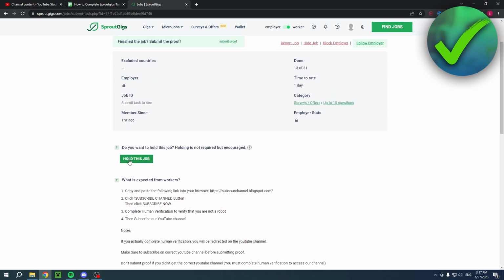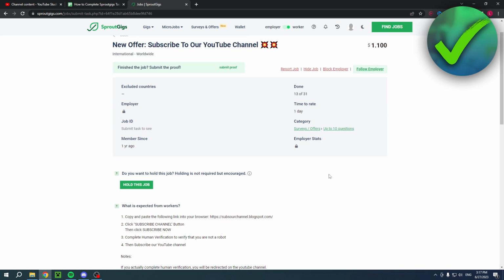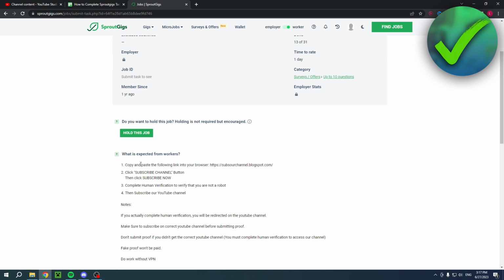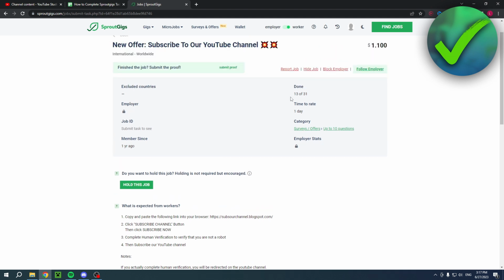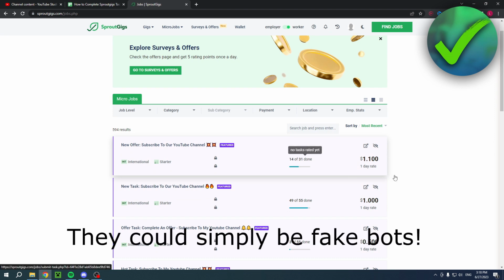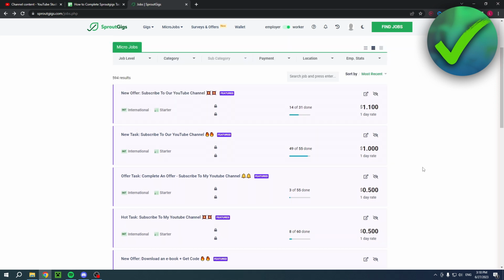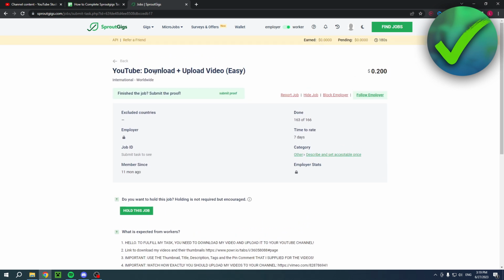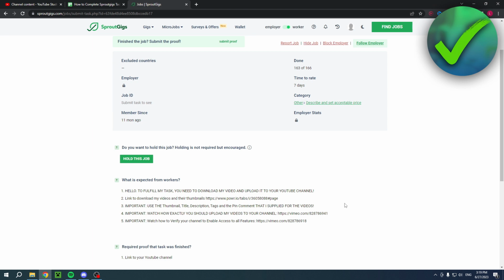How to Complete Task on Sproutgigs (Step By Step)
In this video I show you how to Complete Task on Sproutgigs in 2025

Do you want to know how to Complete Task on Sproutgigs in 2025? Then I'll show you how to work on sproutgigs easy.

This is a step by step Sproutgigs tutorial on how to Complete Sproutgigs Task and